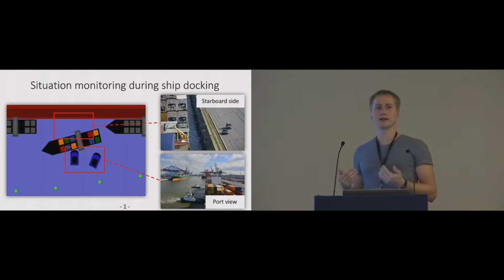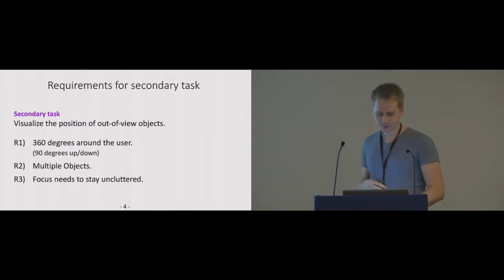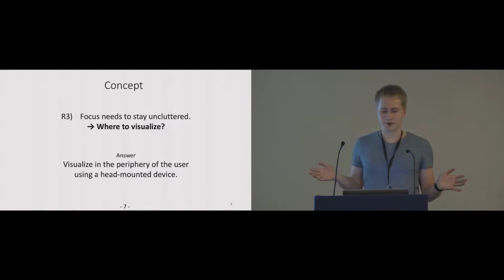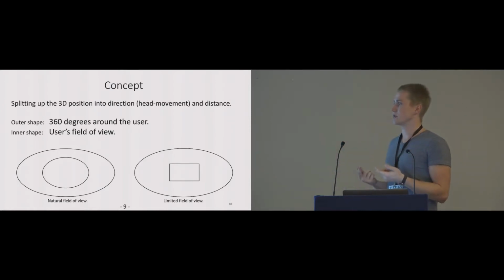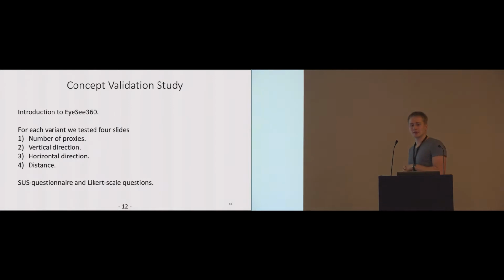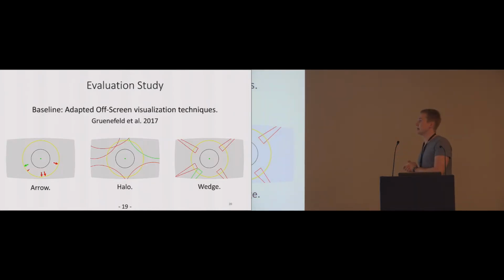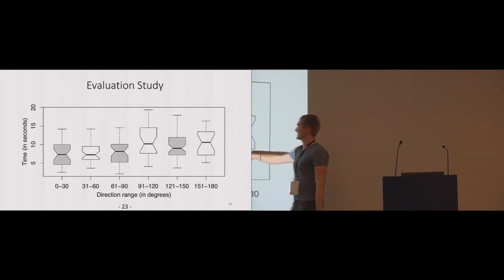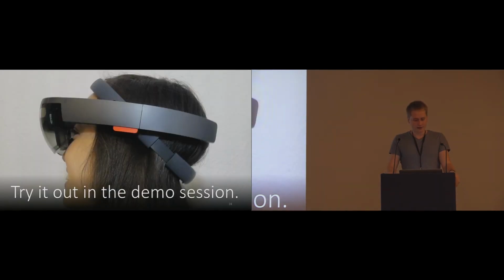EyeSee360: Designing a Visualization Technique for Out-of-view Objects in Head-mounted Augmented ...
EyeSee360: Designing a Visualization Technique for Out-of-view Objects in Head-mounted Augmented Reality
Uwe Gruenefeld, Dag Ennenga, Abdallah El Ali, Wilko Heuten, Susanne Boll

Session: Gaze

Abstract
Head-mounted displays allow user to augment reality or dive into a virtual one. However, these 3D spaces often come with problems due to objects that may be out of view. Visualizing these out-of-view objects is useful under certain scenarios, such as situation monitoring during ship docking. To address this, we designed a lo-fi prototype of our EyeSee360 system, and based on user feedback, subsequently implemented EyeSee360. We evaluate our technique against well-known 2D off-screen object visualization techniques (Arrow, Halo, Wedge) adapted for head-mounted Augmented Reality, and found that EyeSee360 results in lowest error for direction estimation of out-of-view objects. Based on our findings, we outline the limitations of our approach and discuss the usefulness of our developed lo-fi prototyping tool.

Recorded at the ACM Symposium on Spatial User Interaction in Brighton, UK October 16-17, 2017